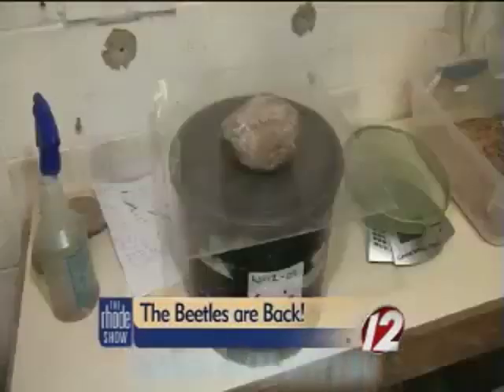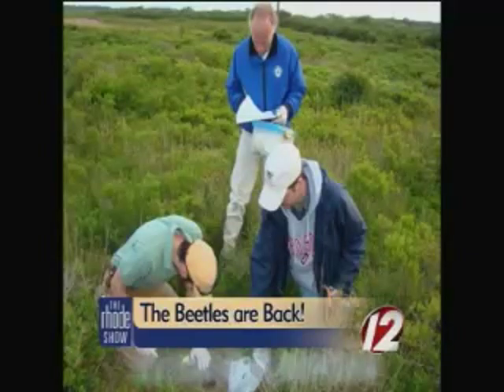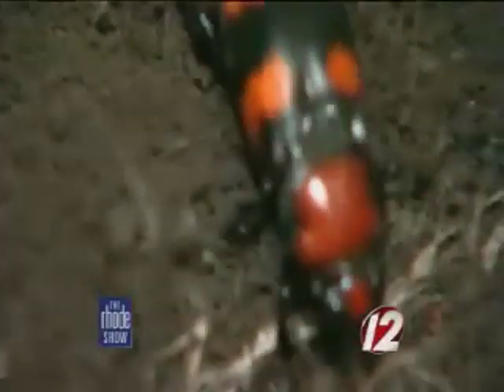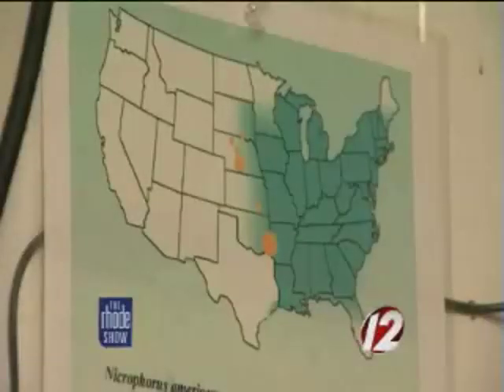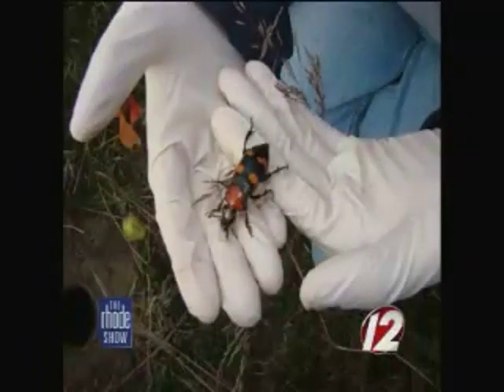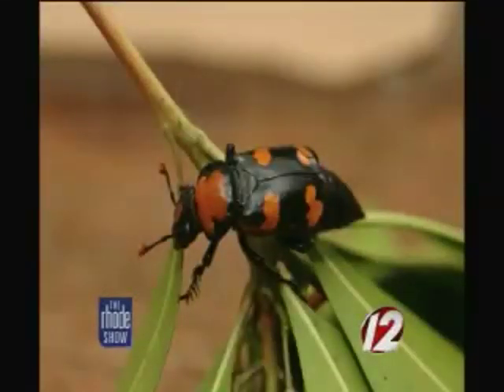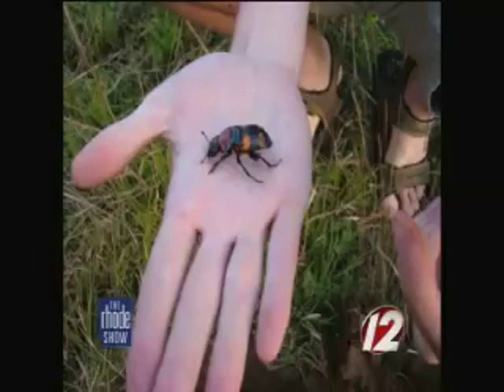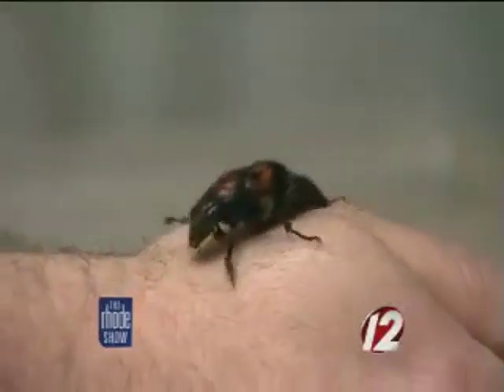Critically endangered beetle thrives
Roger Williams Park Zoo survival plan for beetle